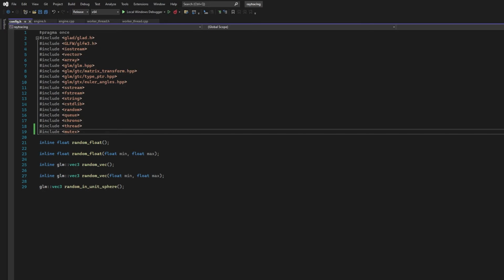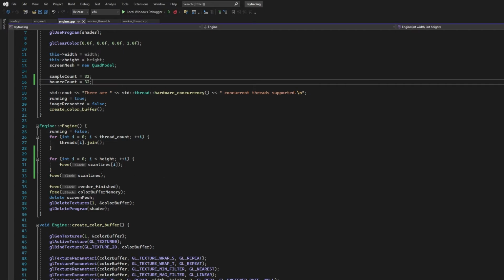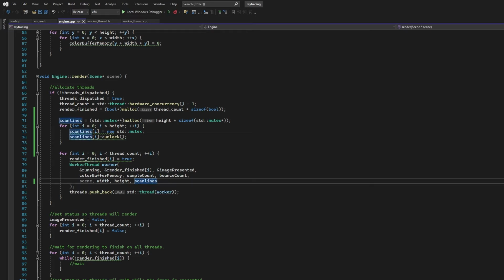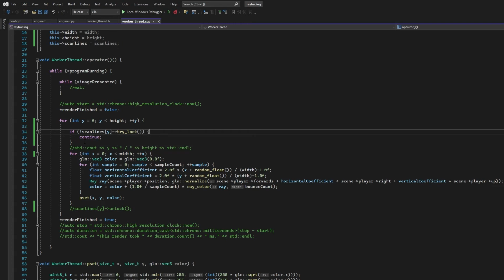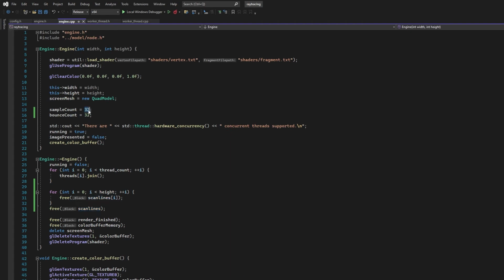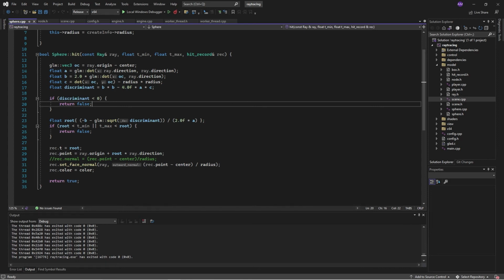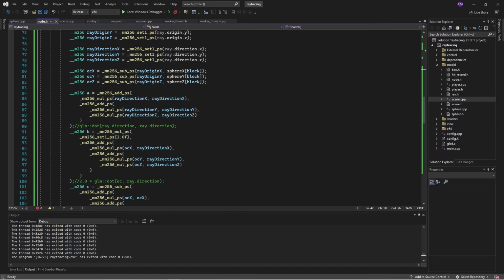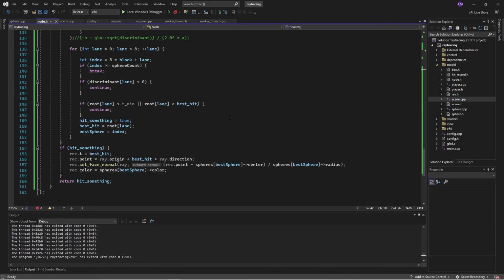High Performance Code: CPU Ray Tracing tests